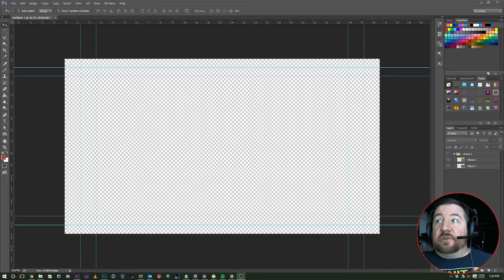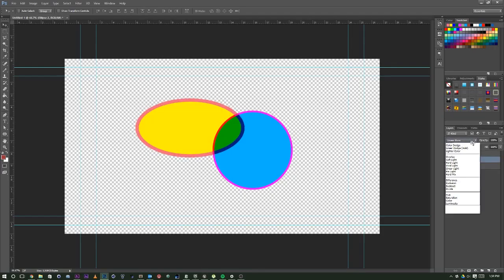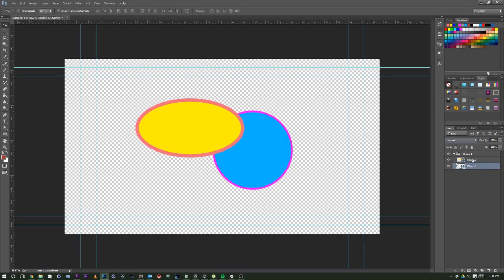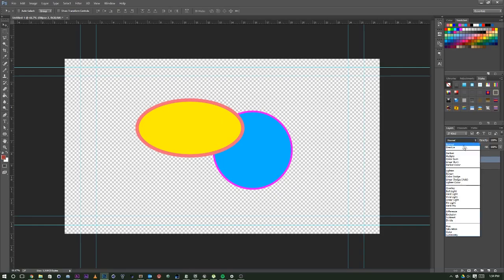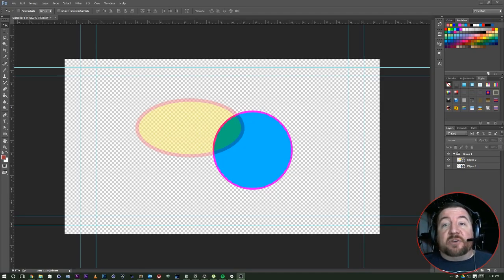Photoshop Tutorial 1 - Layers and Transfer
Learn how layer order works and how transfer modes work in Photoshop in 3 minutes!